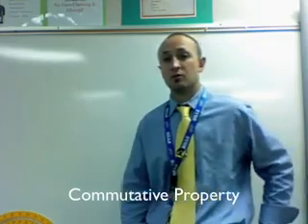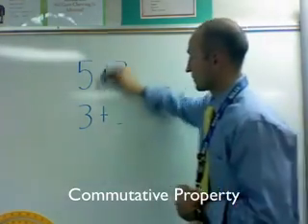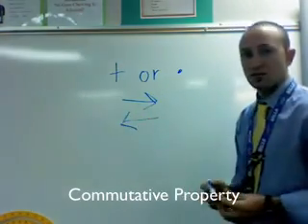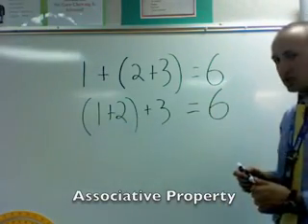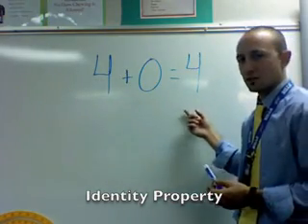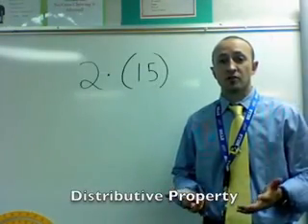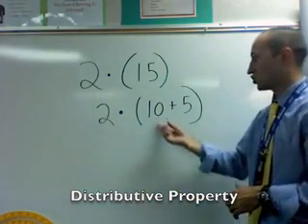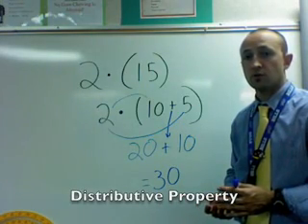Number Properties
TeacherTube User: rribaudo